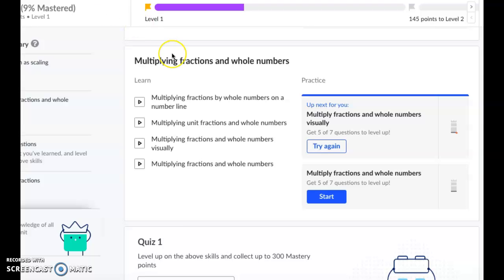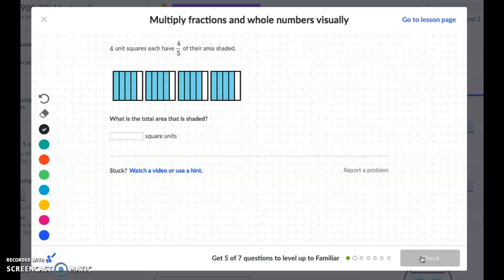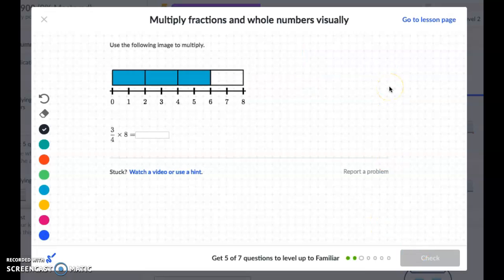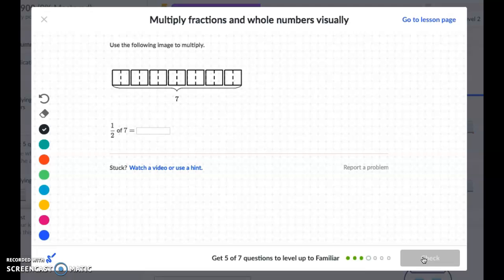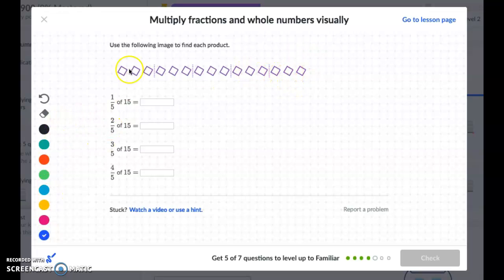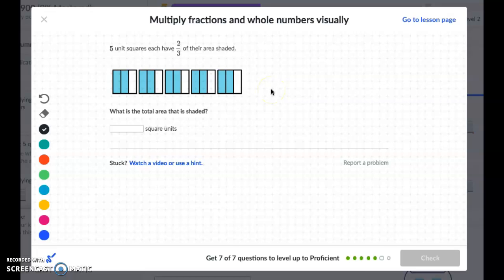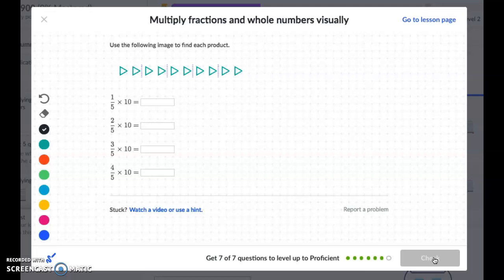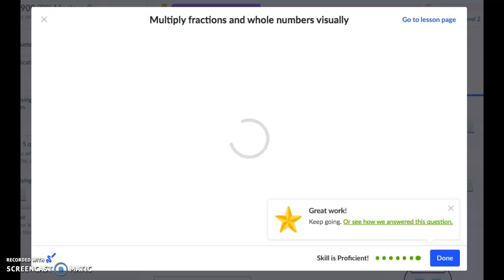Multiply Fractions and Whole Numbers Visually Mini Lesson